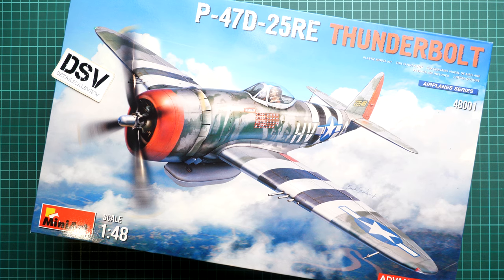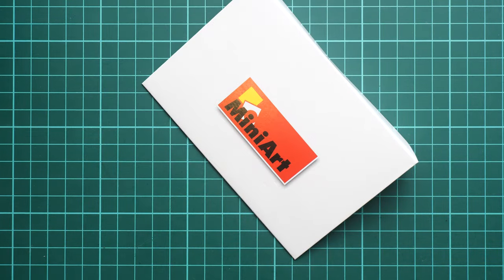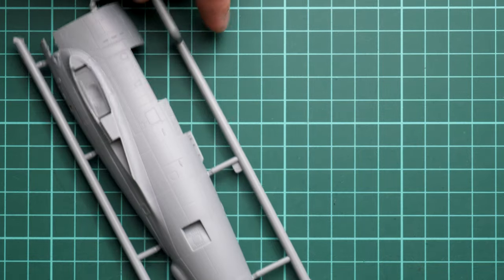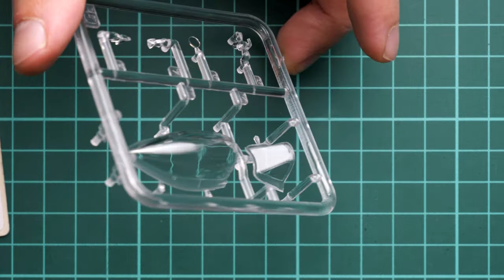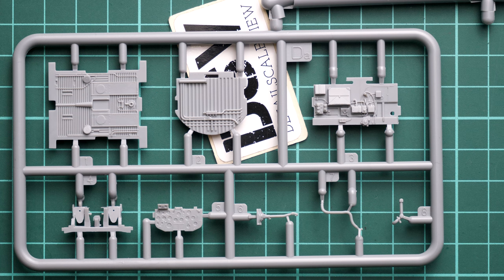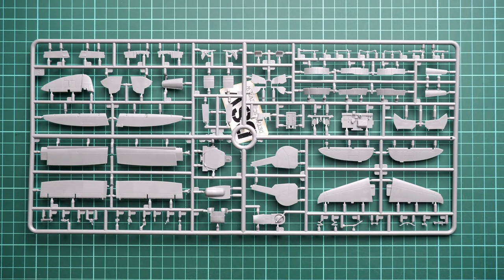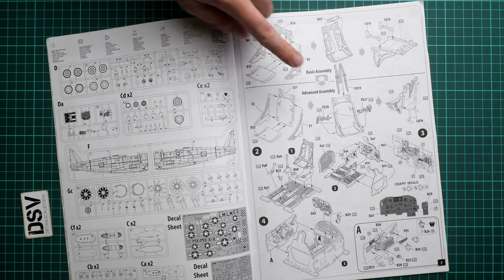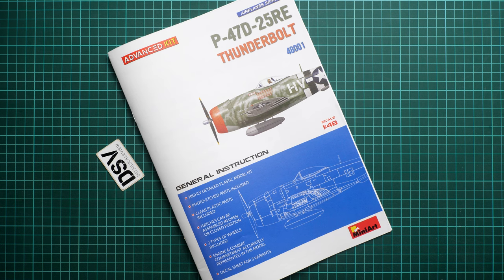Miniart 1/48 P-47D-25RE Thunderbolt (48001) Review